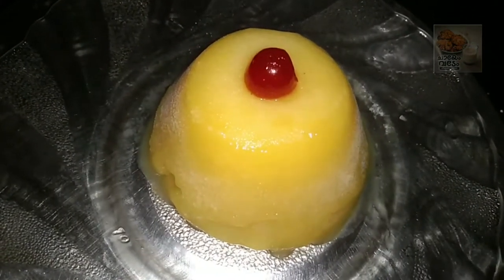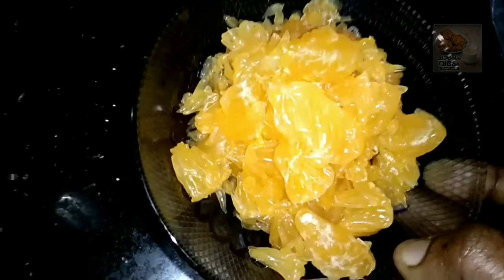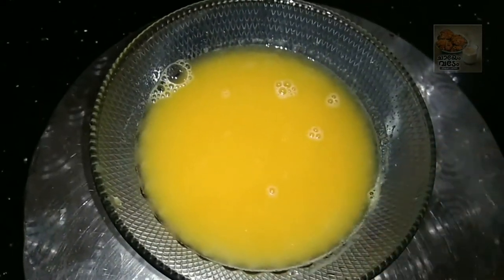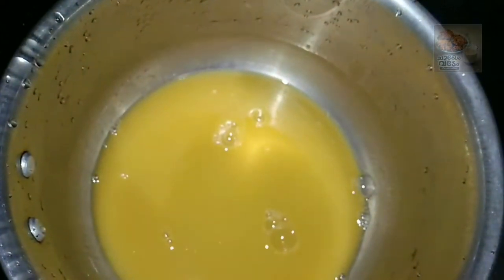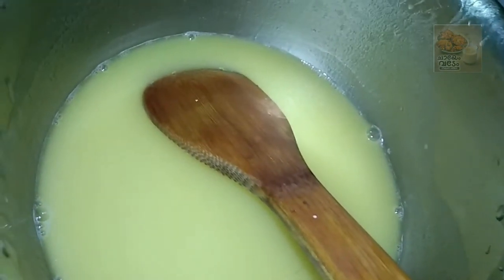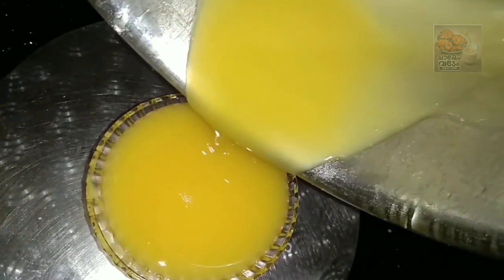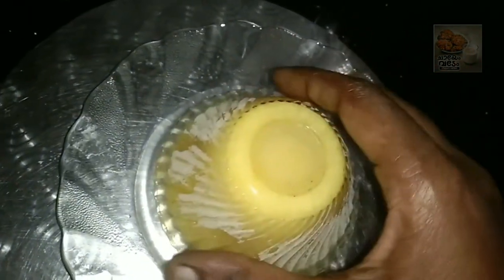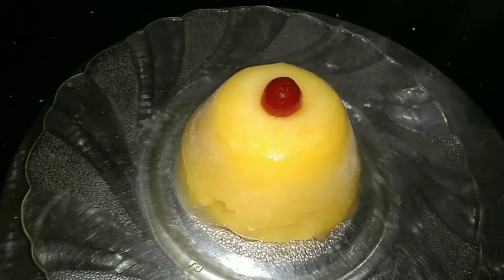ഓറഞ്ച് കൊണ്ട് ഇതുപോലെ പുഡ്ഡിംഗ് ഉണ്ടാക്കി നോക്കൂ. ഉറപ്പായും ഇഷ്ടമാകും